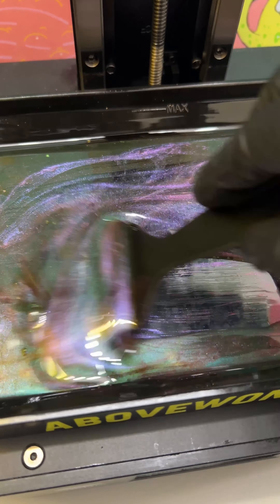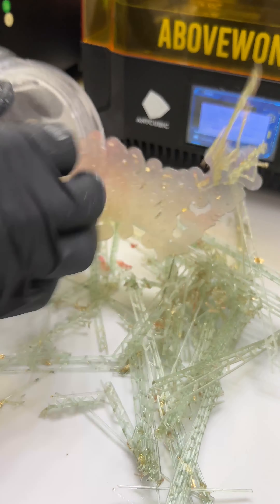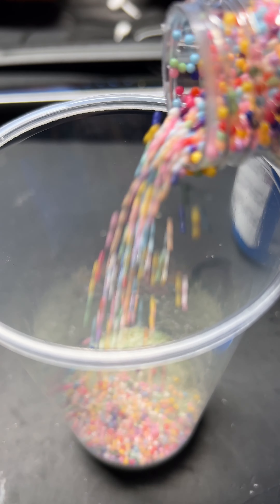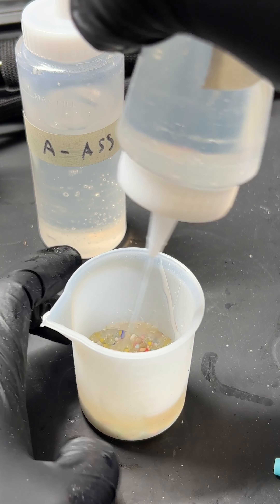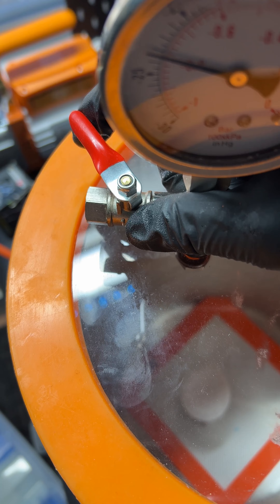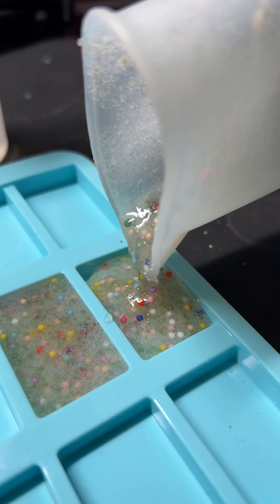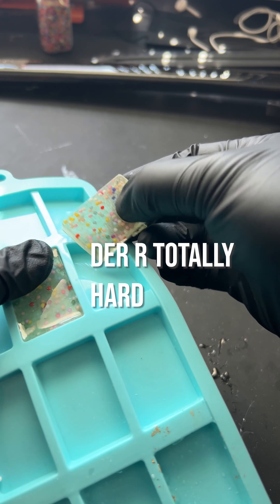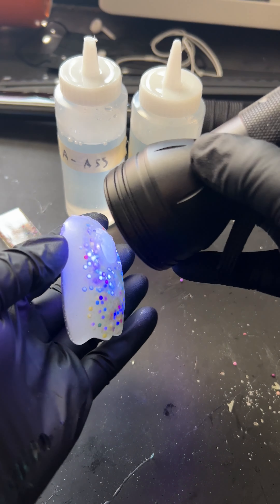Recycling 3d printed resin supports with epoxy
I hope you find this video educational.